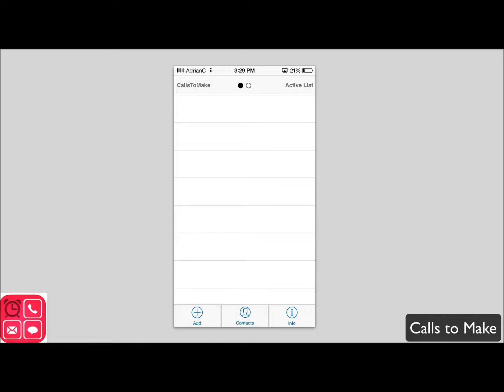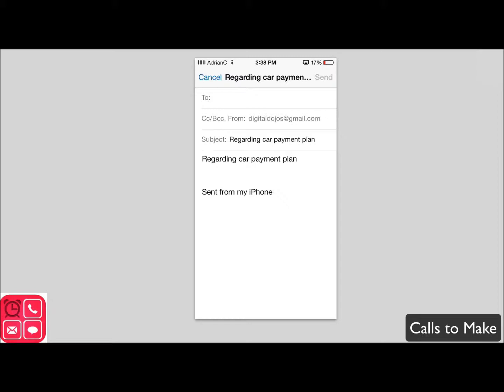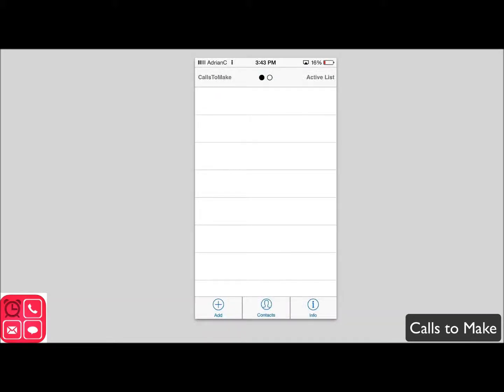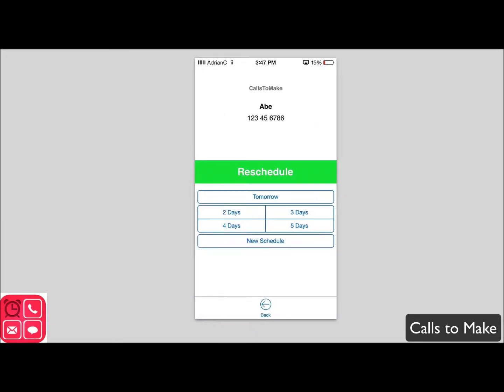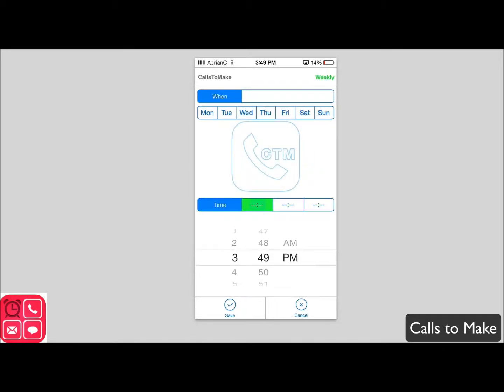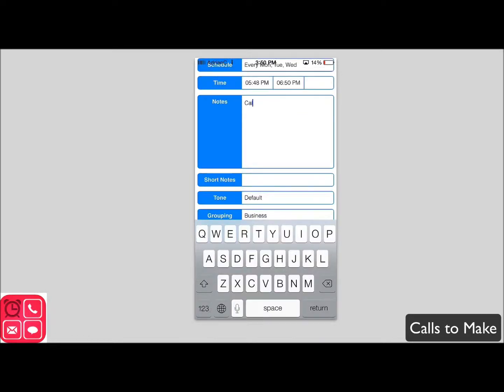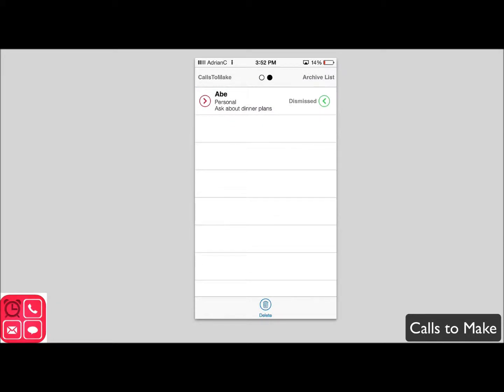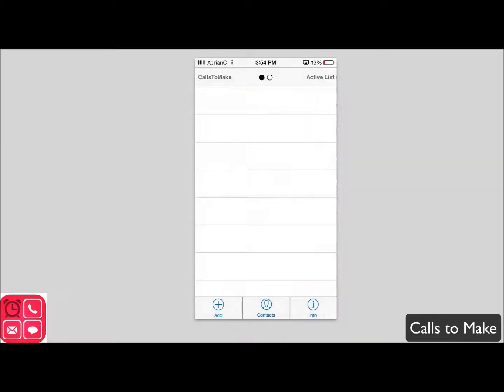Calls to Make - Calls, Email, SMS ToDo Schedule and Reminder for IiPhones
Call Reminder app for iPhones that simply reminds you who to call and when.  New update gives you option to get reminded to send Email and SMS as well.  Now available for download in Apps Store. Check it out and test its functionalities all available in free version!